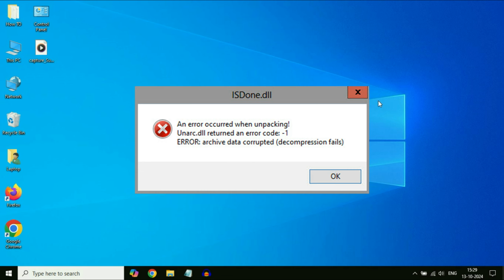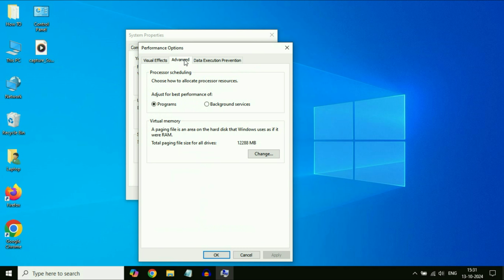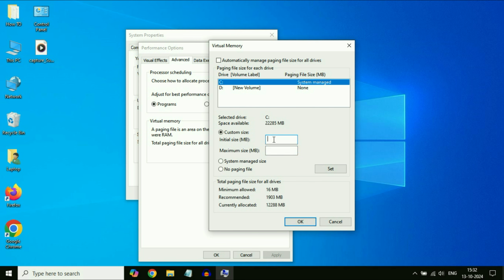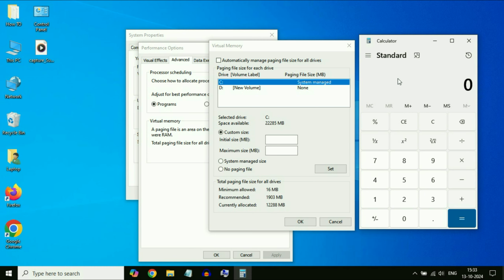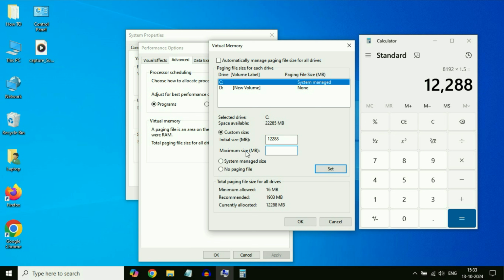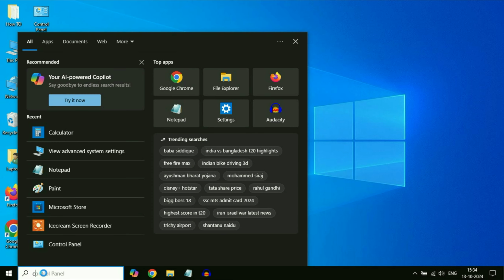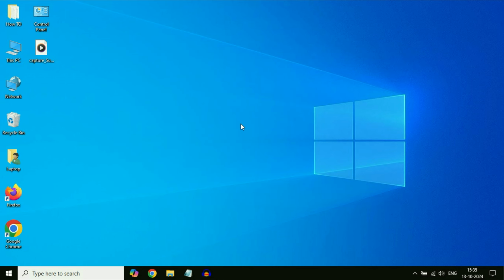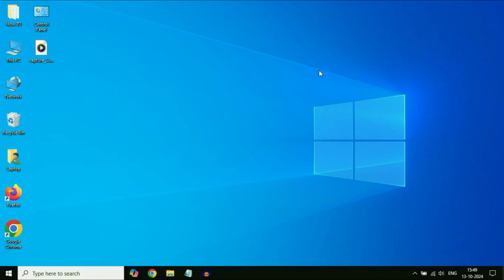How to Fix ISdone.dll & Unarc.dll Error on Windows 10/11 (3 Ways to Fix)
How to Fix ISdone.dll & Unarc.dll Error on Windows 10
How to Fix Isdone dll & Unarc dll Error While Installing
ISDone.dll - An error occurred when unpacking Unarc.dll returned an error code 1